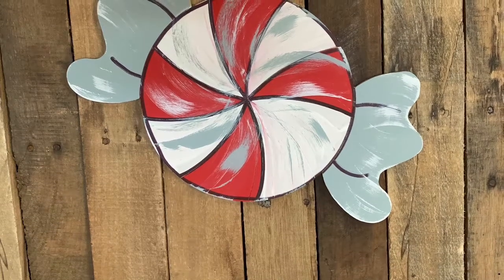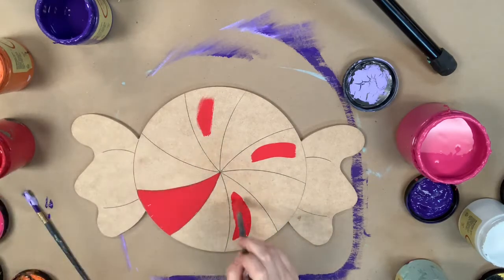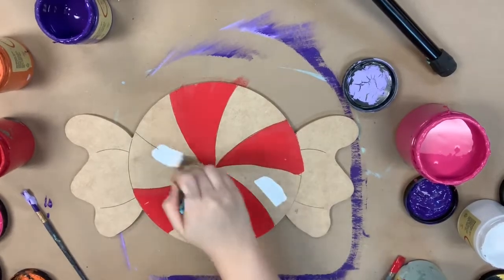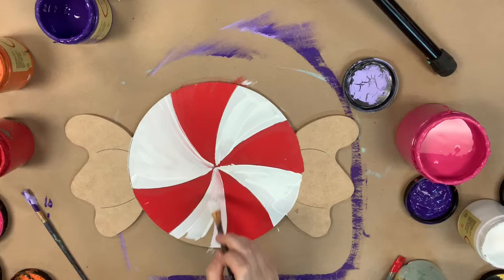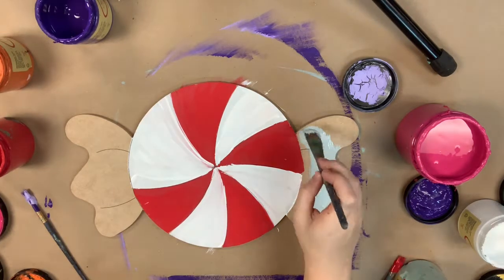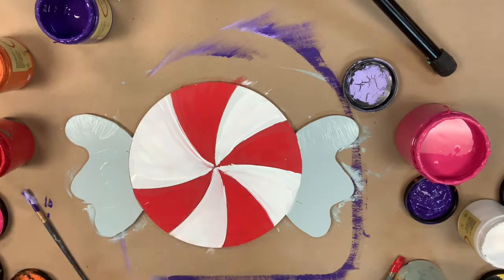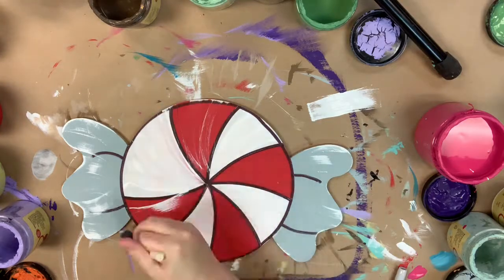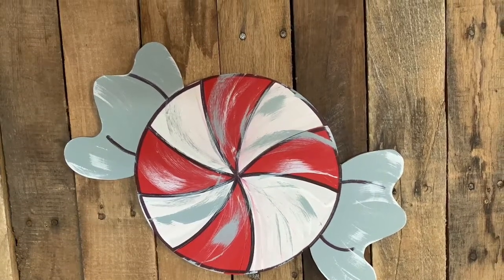Peppermint Candy Cutout, Unfinished Shape, Paint by Line